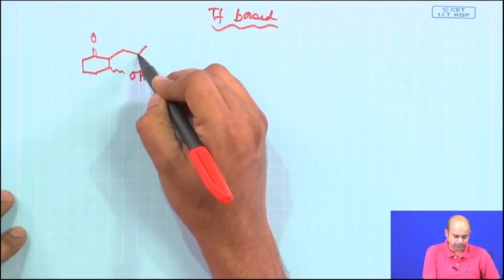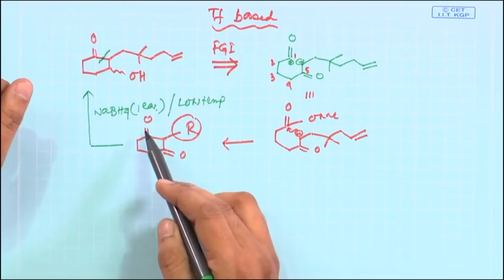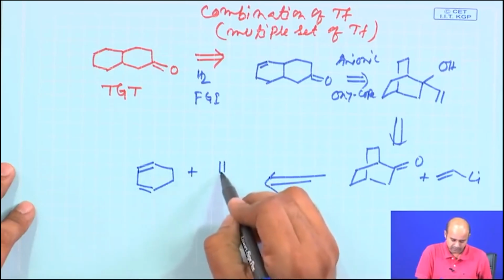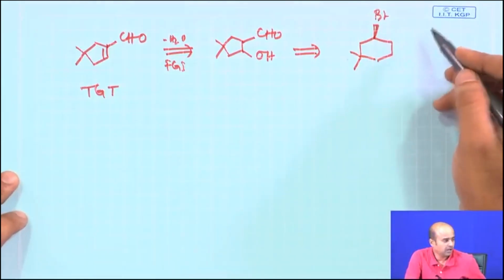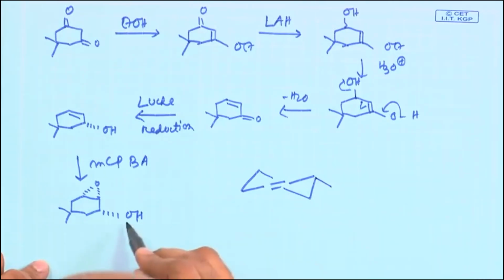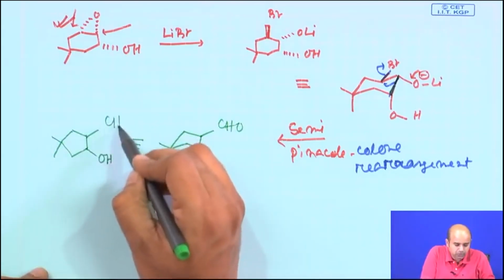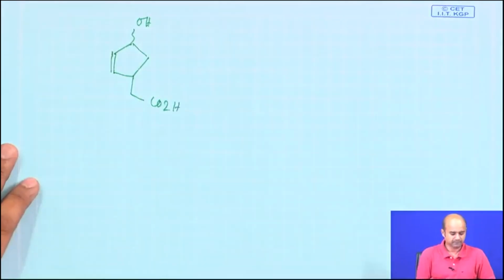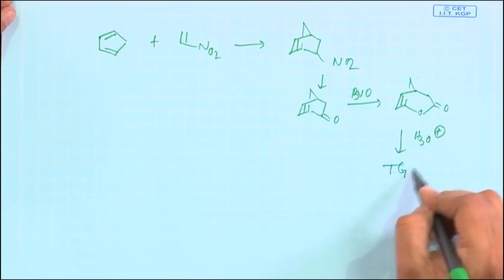Tf/SM/Fg based strategies and its exploration